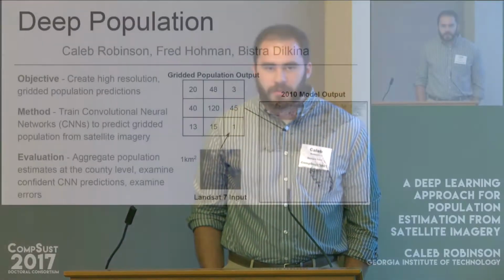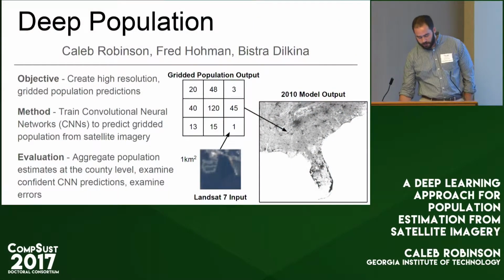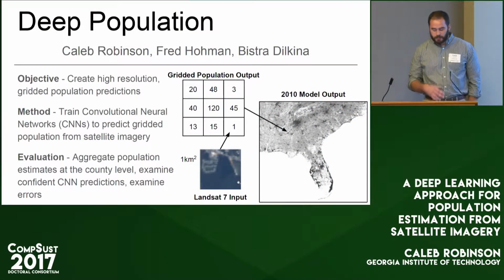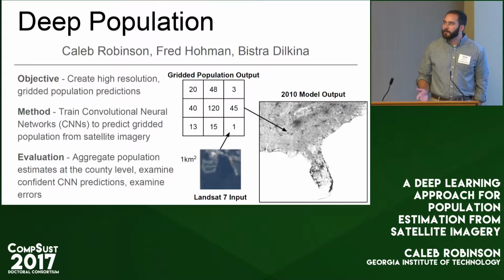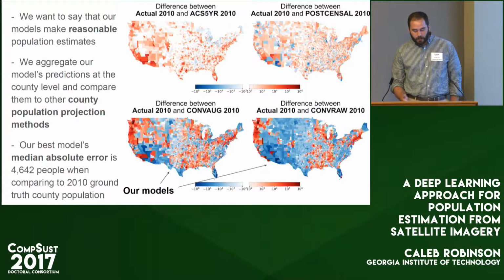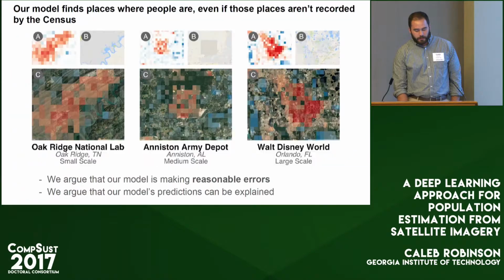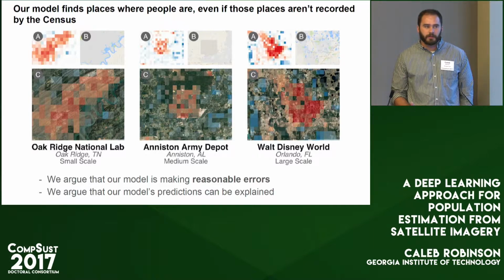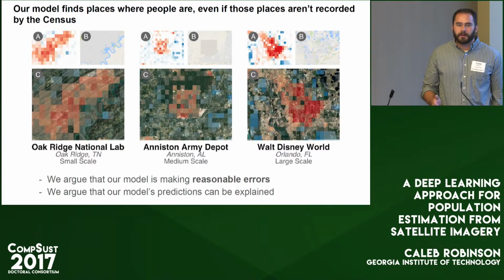Caleb Robinson, A Deep Learning Approach for Population Estimation from Satellite Imagery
In previous literature, questions of "where" people live and "how many" people live there have been studied independently. Population estimates are made for different administrative areas (e.g. US counties) based on cohort components or other methods; however, the locations of the people inside of the administrative area is largely unknown. Similarly, dasymetric modelling techniques for disaggregating existing population counts within administrative areas have been studied; however, there is no ground truth data with which to validate these methods. In addition, there are often large gaps between census counts in many countries. In the US, a national census is taken every 10 years, and it has only recently been supplemented with annual, non-comprehensive surveys, i.e. the American Community Survey. In some countries several decades can pass without a new census. In general, taking a census is extremely expensive and requires a great deal of organization and time. Knowing where people live and how many people live in a place are fundamental aspects of community planning at every scale. Considering this, we aim to create high resolution gridded population estimates using only satellite imagery. This jointly answers the questions of where people live, and how many people live there. Specifically, we train deep convolutional neural networks to estimate population in the US at a ~1km^2 resolution using a concatenation of Landsat 7 and Nighttime Light satellite imagery. To train our networks we disaggregate population counts at the census tract level to use as targets. We validate our model on held out data by aggregating individual grid cell estimates at the county level then comparing to the ground truth values.